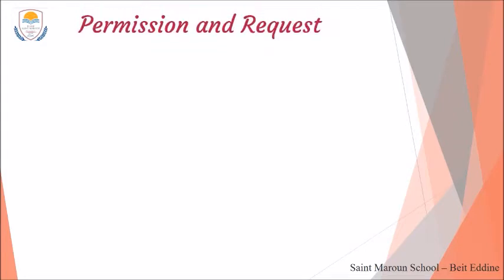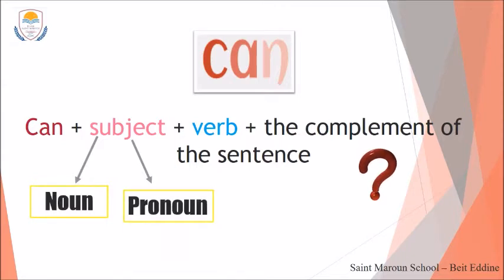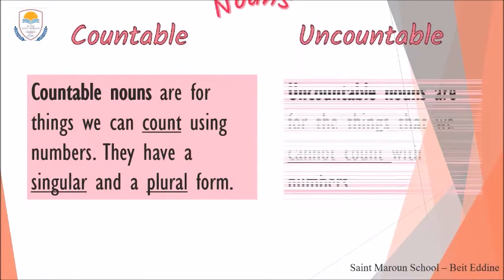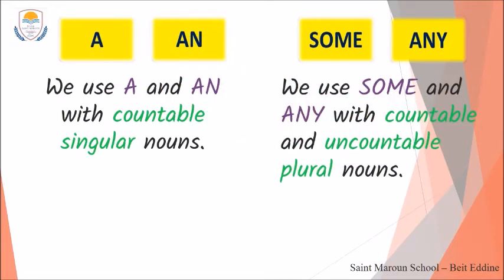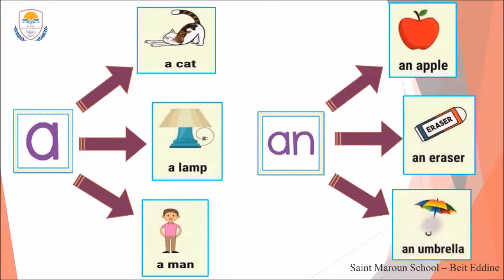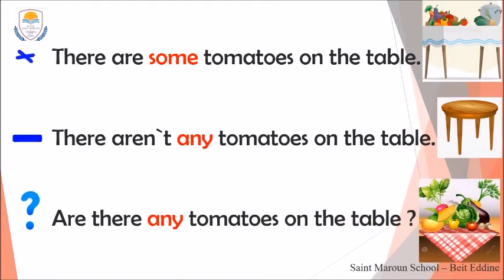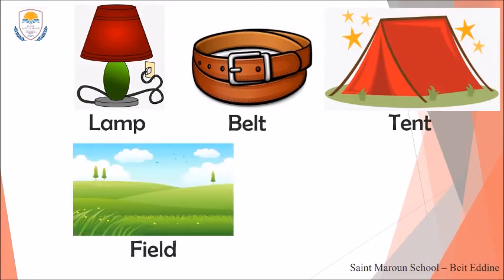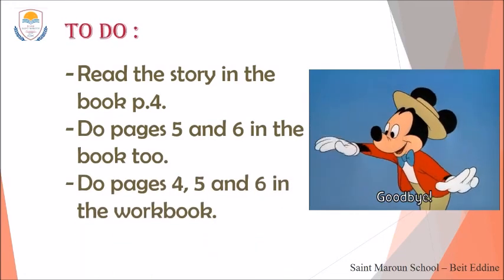English - Grade 4 - Starter Unit ( Back Together ! )